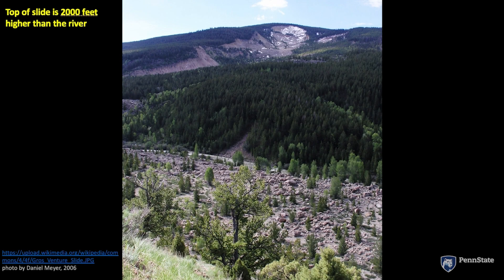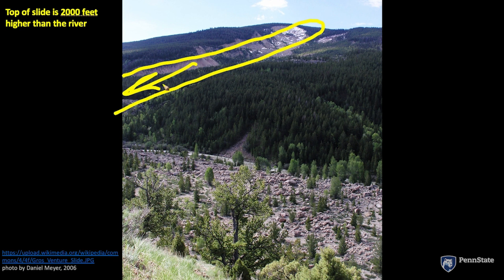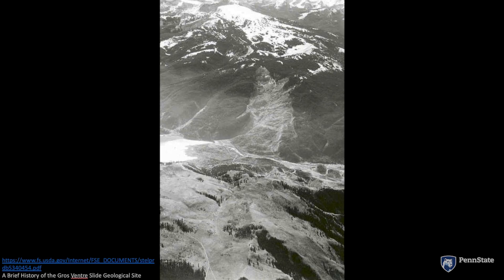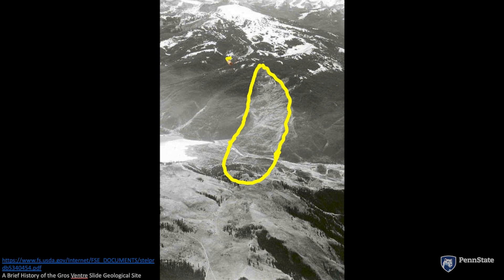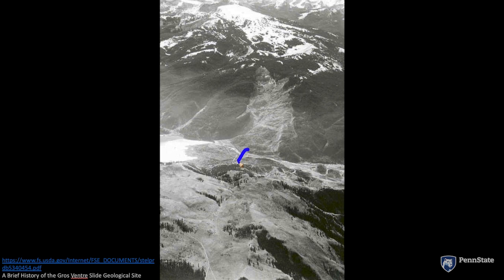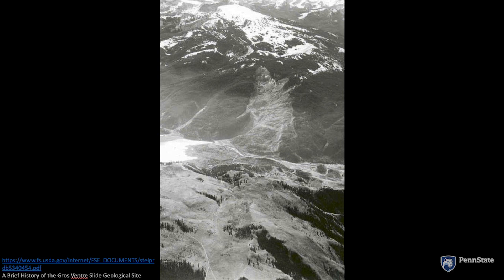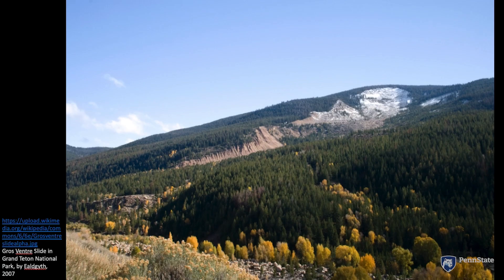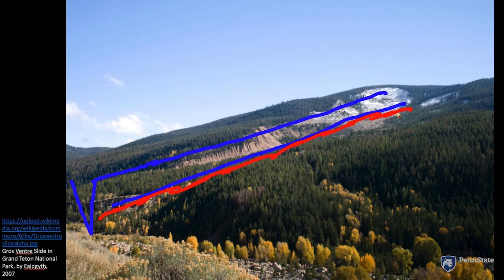The Gros Ventre Slide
This video was created for Penn State's Geosc 10: Geology of the National Parks by Dr. Richard Alley, College of Earth and Mineral Sciences, Department of Geosciences with the assistance of the John A. Dutton Institute for Teaching and Learning Excellence.